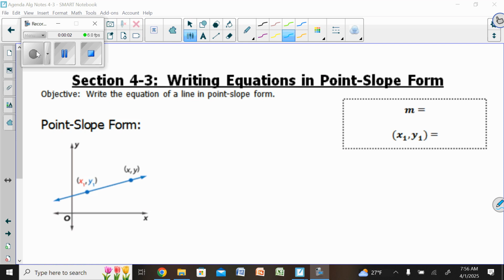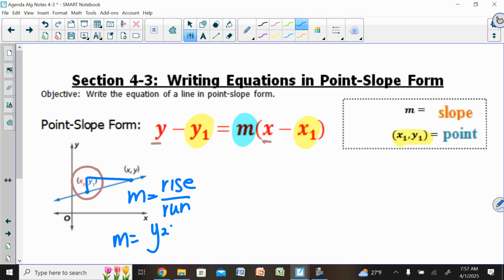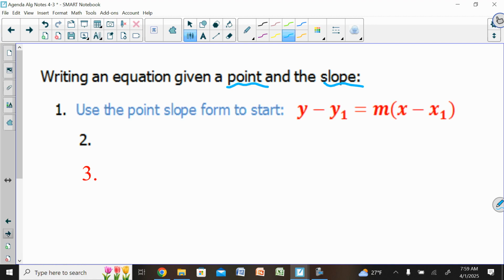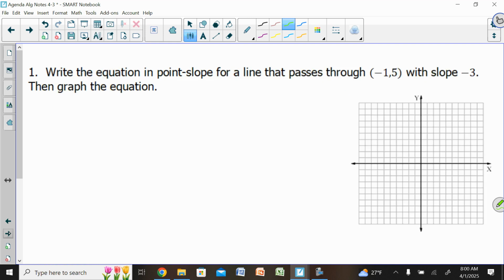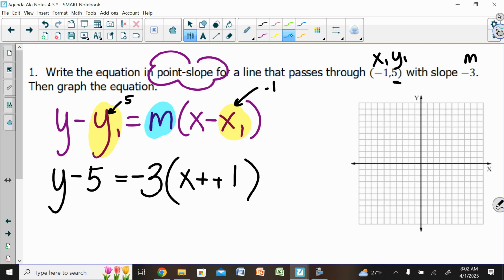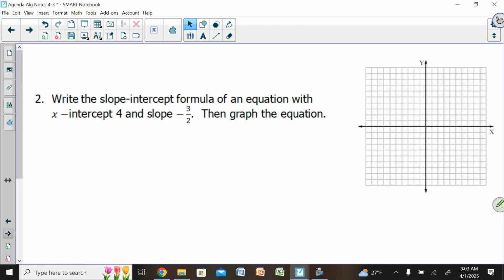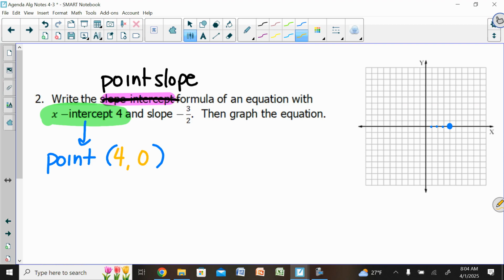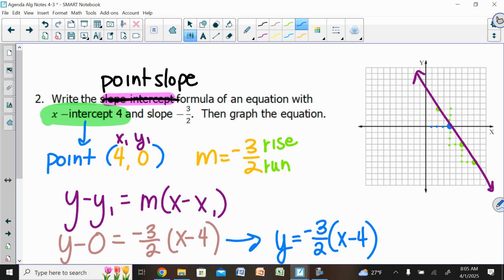Alg 1A Section 4-3 Point Slope (Graphing and Equation)